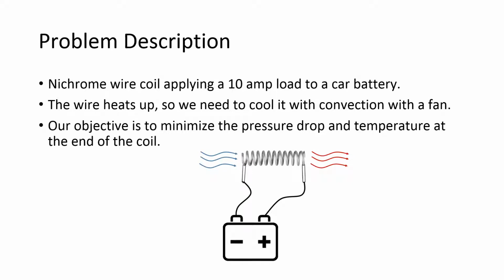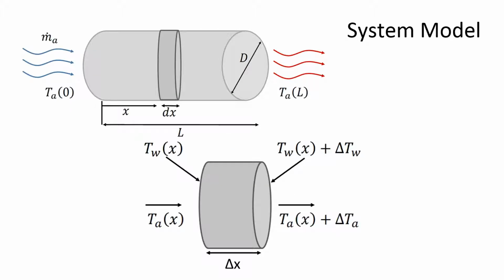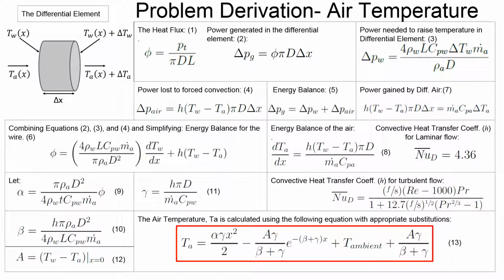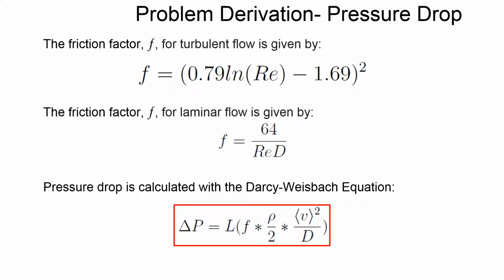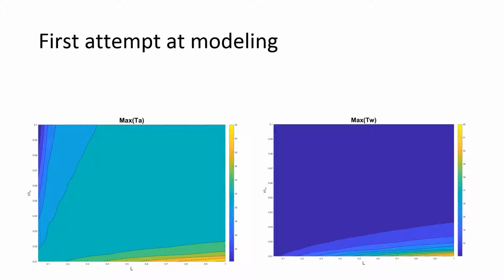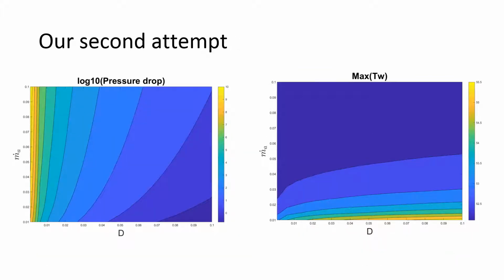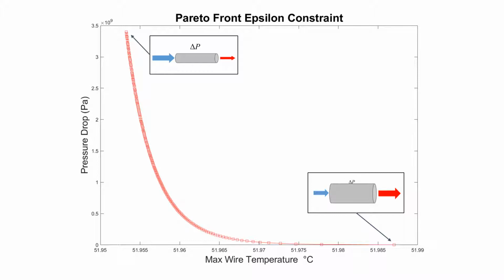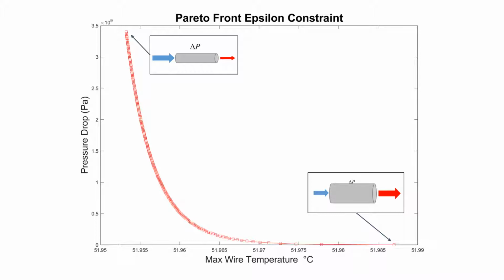Virtual Presentation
Description